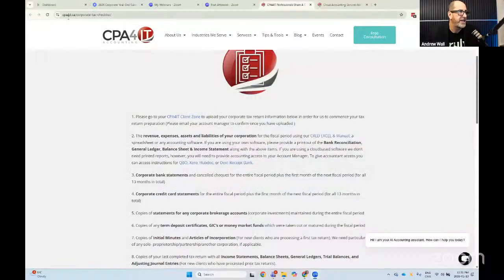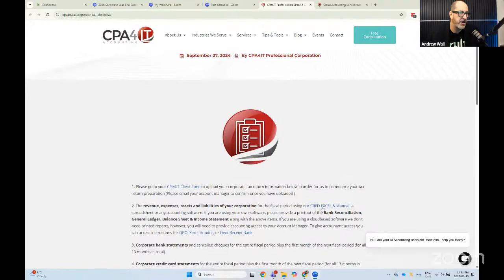2026 Corporate Year-End Success Checklist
Corporate year-end sneaks up on a lot of business owners — and when it does, it often brings confusion, unanswered questions, and a scramble to figure out what your accountant actually needs.

If you’ve ever hit year-end wondering where to start, what documents to pull, or whether you’re missing something important, this webinar is for you.

In 2026 Corporate Year-End: The Power Checklist, we’ll break down the exact step-by-step system we use with our clients to take the guesswork out of corporate year-end. This proven checklist clearly outlines what to do, what to gather, and when to submit it, so nothing falls through the cracks.